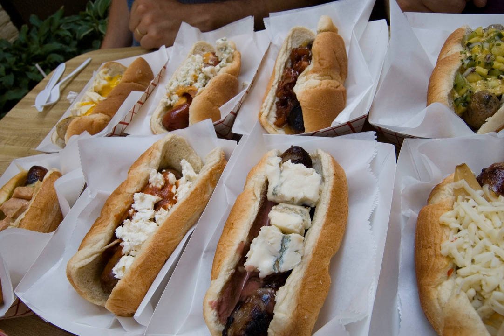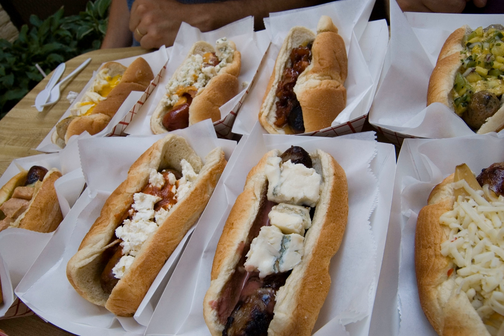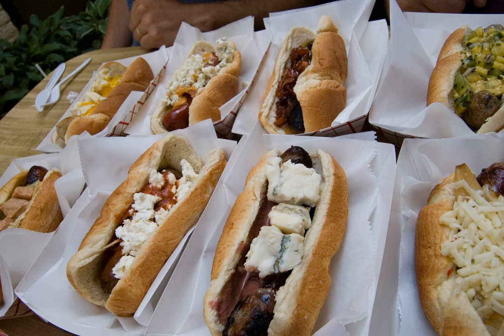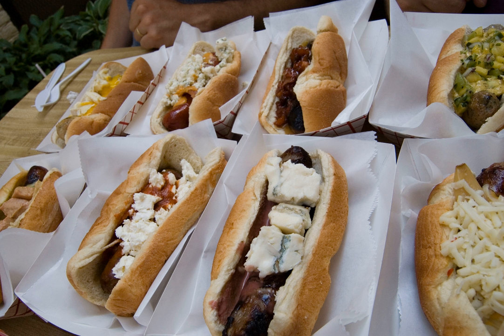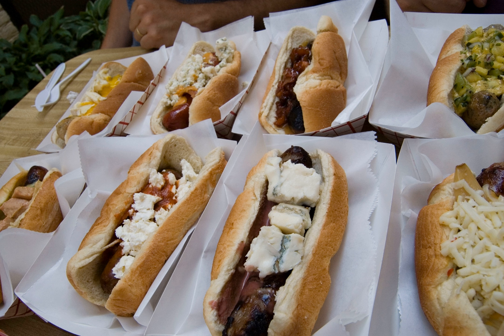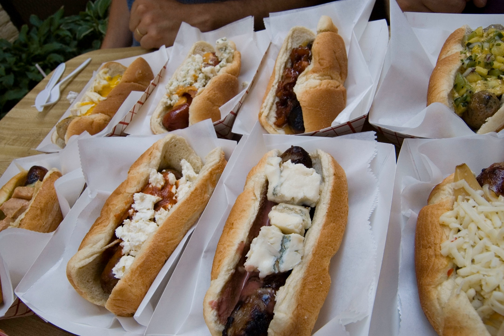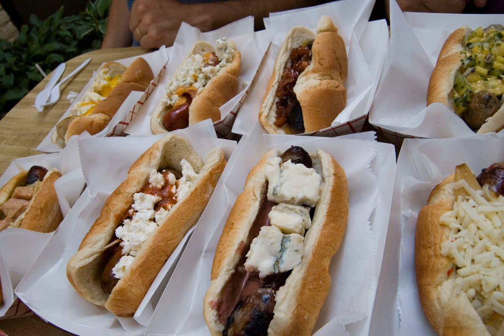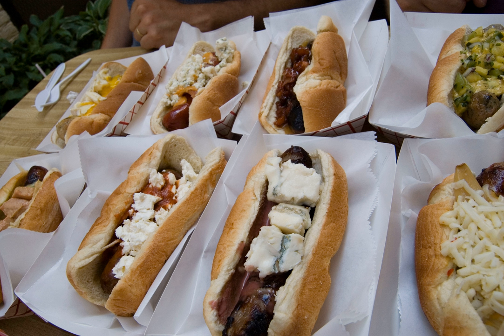Cheese dog | Wikipedia audio article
This is an audio version of the Wikipedia Article:
Cheese dog

SUMMARY
A cheese dog is a hot dog served with cheese or processed cheese on it or stuffed within it, as a filling.